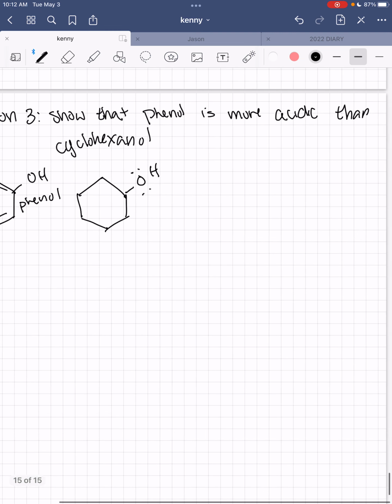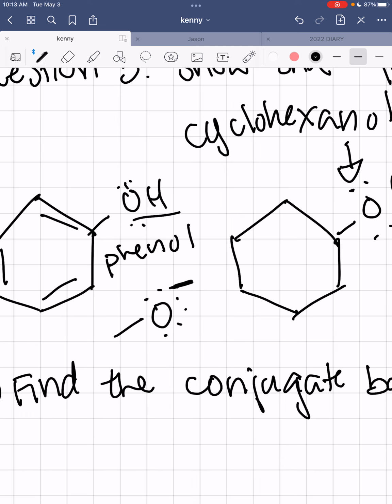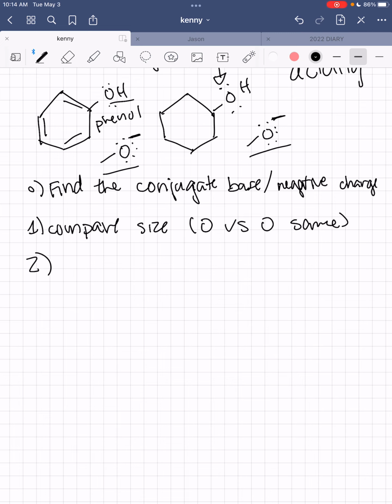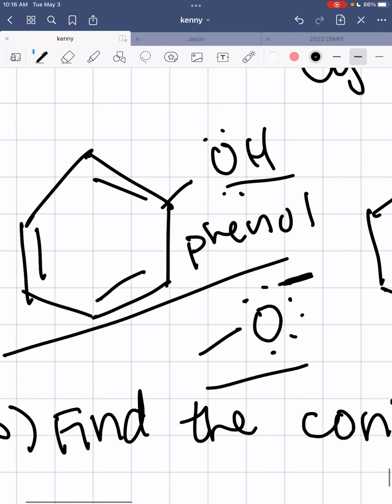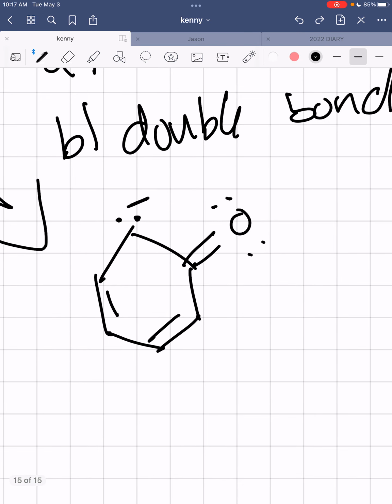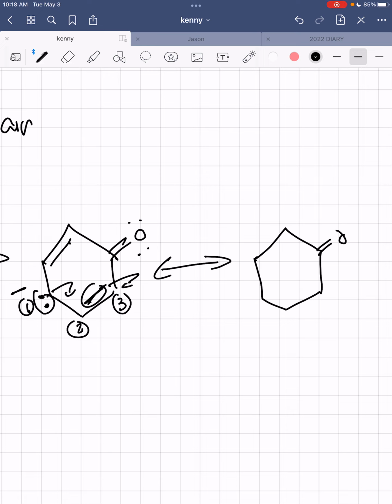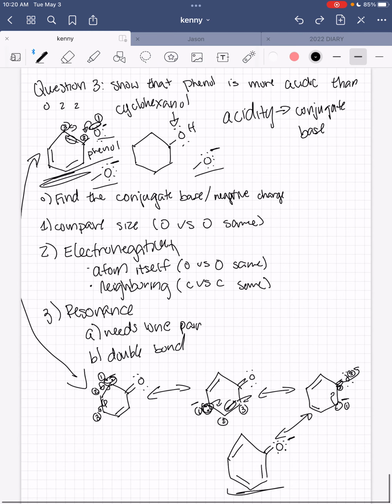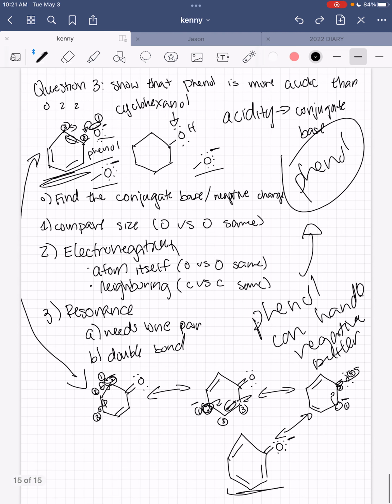Kenny Nguyen - CHEM 1412 - Test 4 Extra Credit Question 3